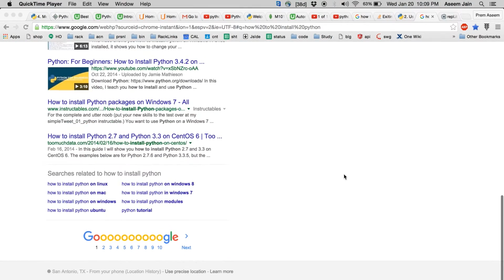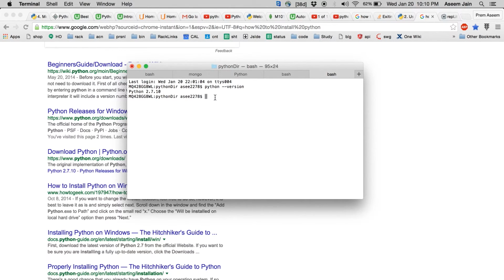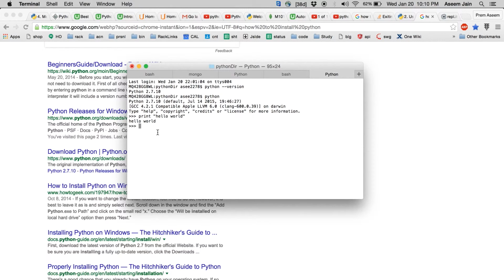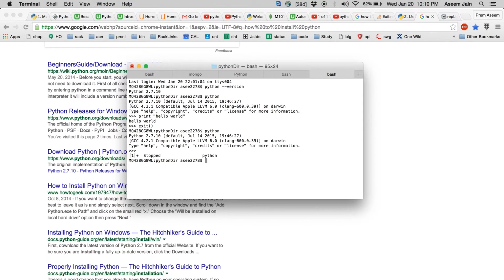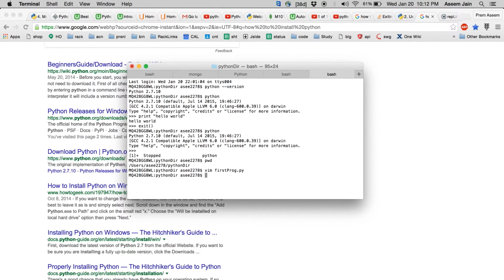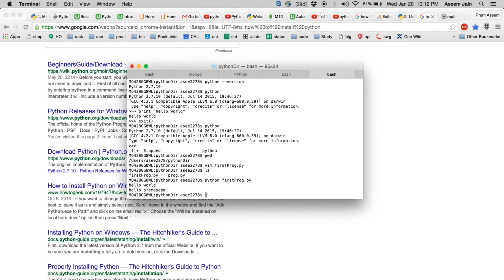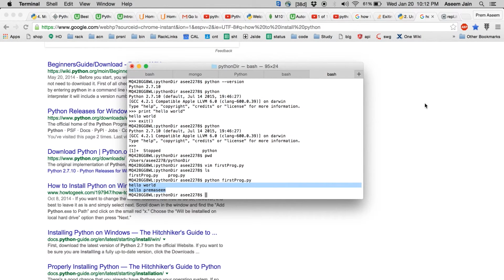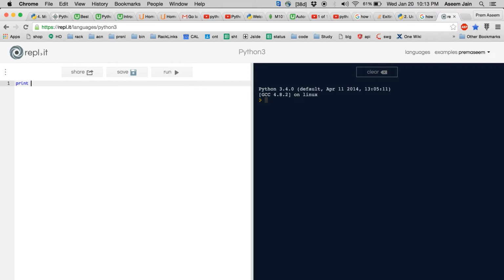python tutorial 2 - How to run python program